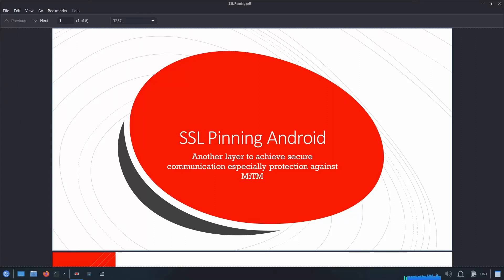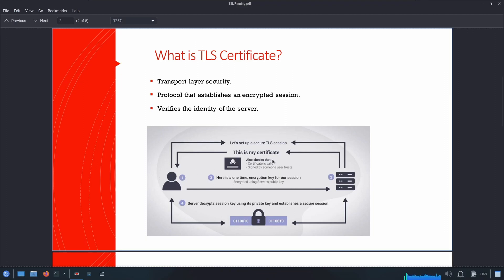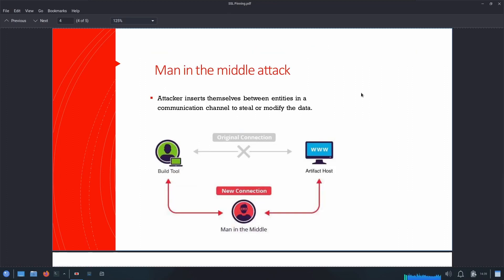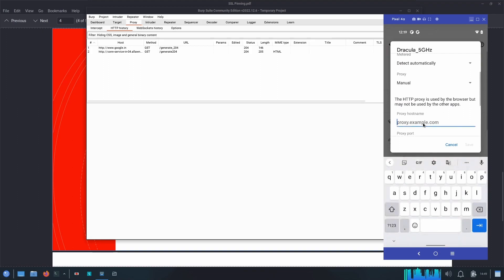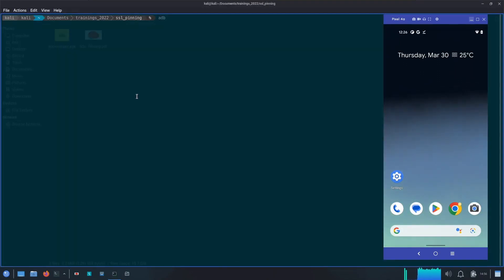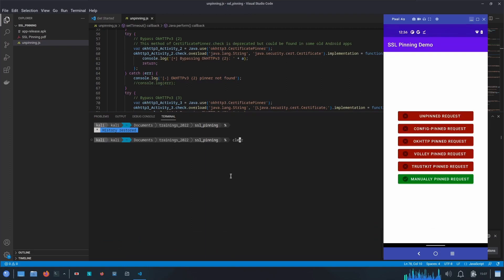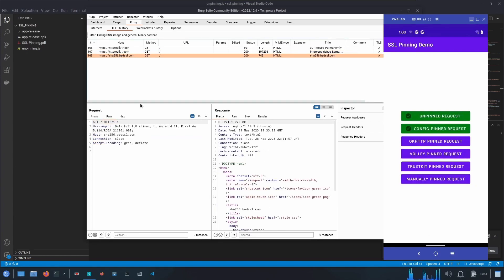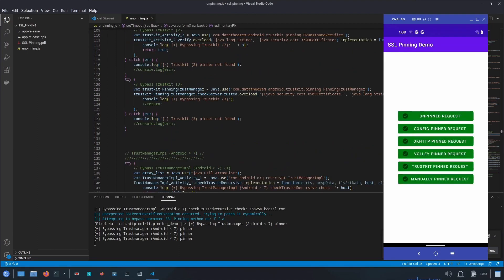How to Bypass Multiple SSL Pinning on Android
Hey Guys, in this video i have explained about capturing the HTTPS traffic from a very well obfuscated android application. Since the app is obfuscated and using SSL Pinning even if an attacker tries to intercept the network traffic by performing man in the middle attack (MiTM), he or she will only get TLS negotiation failed error message on their proxy server. In this video you will see how we can bypass SSL Pinning using frida framework.
The sample application which we have used here is from httptoolkit. The reason why i have chosen this app is because it is using different networking libraries for performing SSL Pinning so you will be able to get an idea about how we can bypass SSL Pinning checks in different apps.
You can either download the release build of this application or build it by yourself from the source code from their github repository

Here is the frida script which we have used in this video